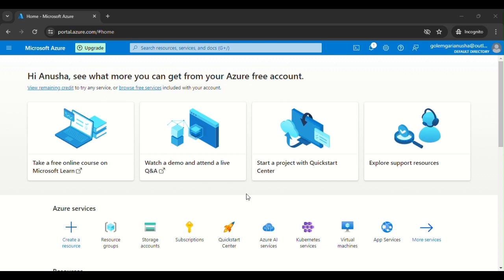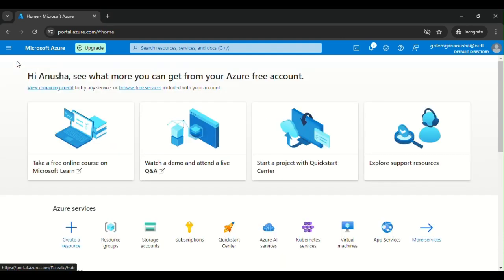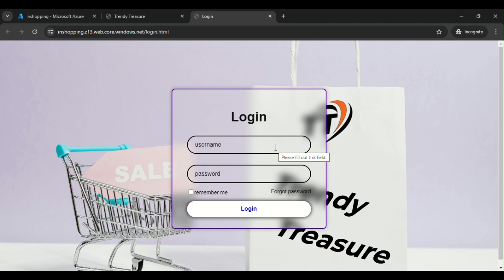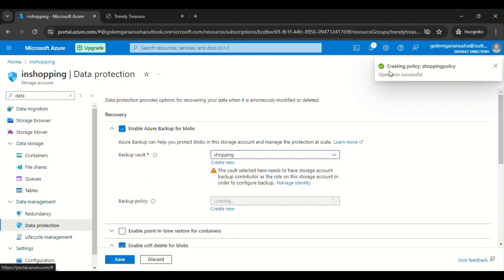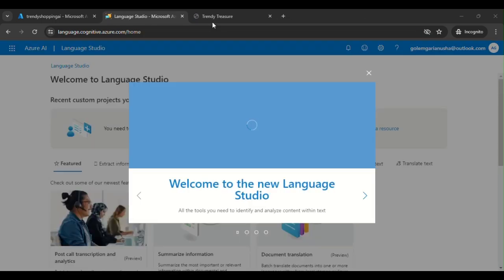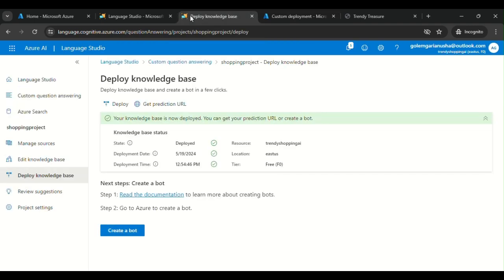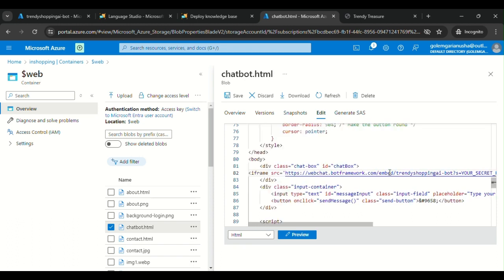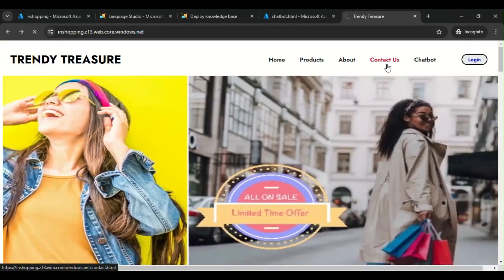Deplying 'Trendy Treasure Static website ' on Azure Cloud | Step-by-Step Process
Welcome to the deployment demo of "Trendy Treasure Static Website,"our sleek design beckons you with a stunning layout and simple navigation to browse through a wide selection of products, ranging from a stylish collection of fashionable clothing to trendy gadgets and classic home necessities. For you have the more seamless deployment process of our Azure-powered platform.

Shopping is made easy with our quick check-out payments and delivery services, and is guaranteed to have you satisfied with our 24/7 available customer support and assistance.